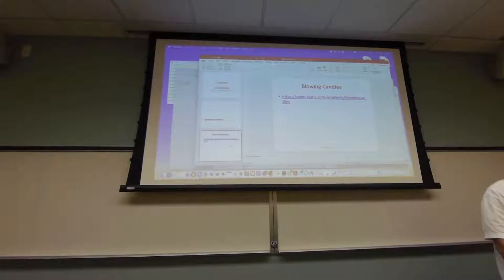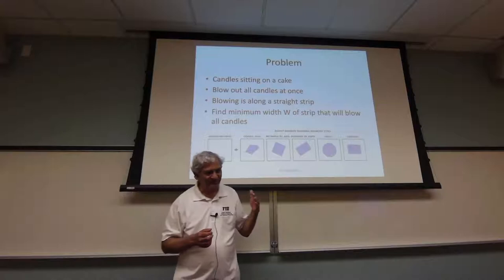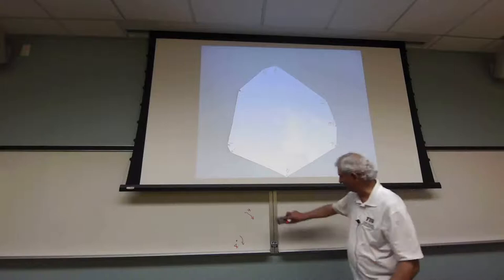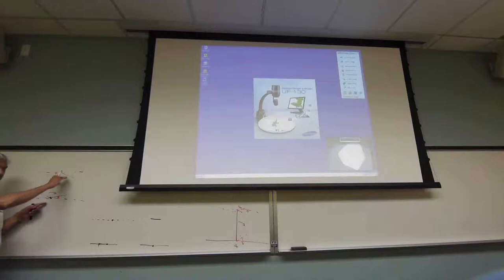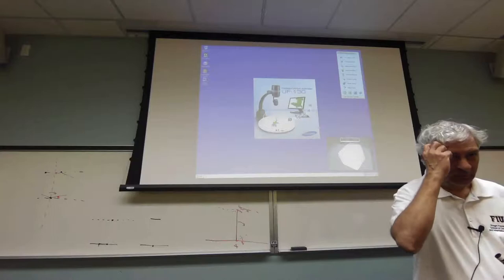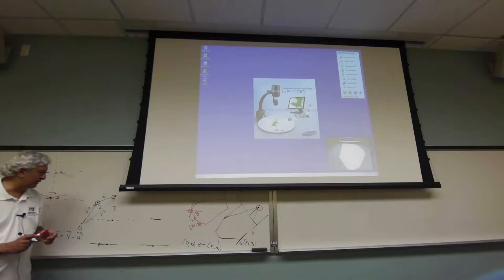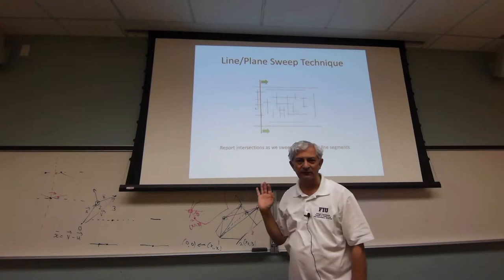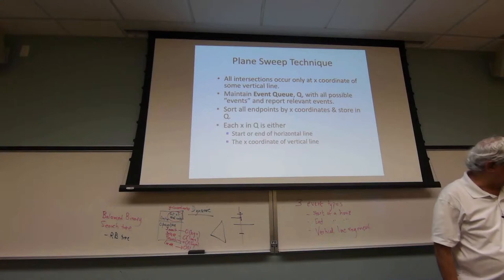GDSC FIU - Dr. Giri Competitive Programming Lecture Birthday Cake